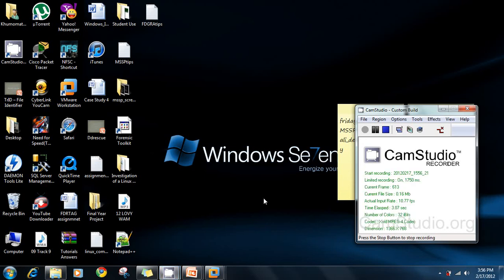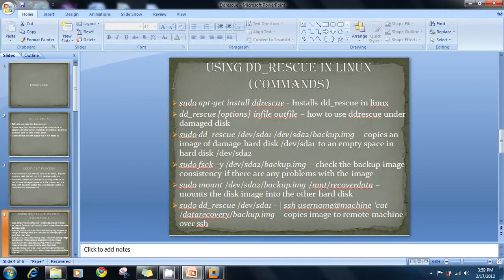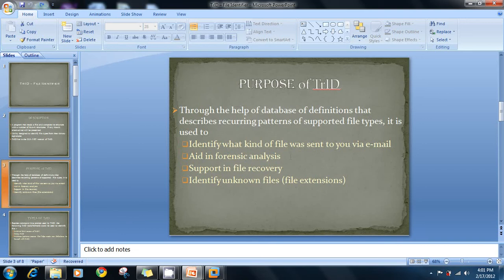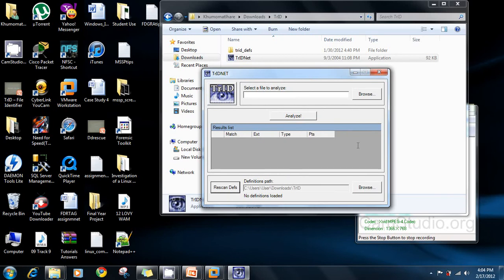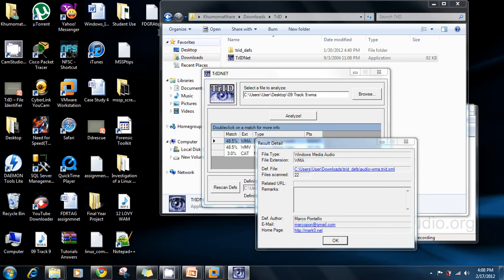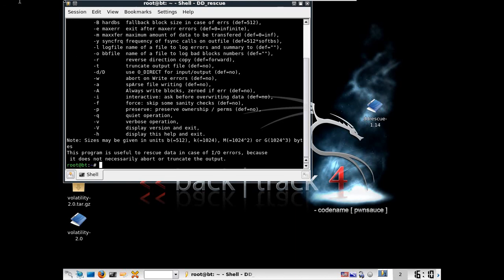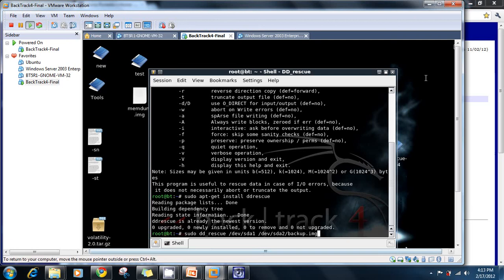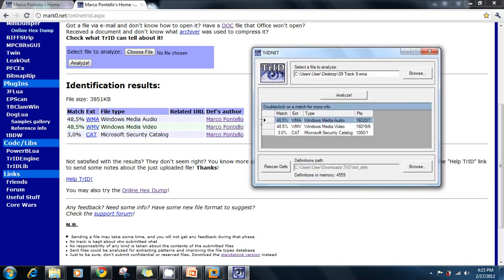FORENSICS TOOLS: DD RESCUE AND TRiD-FILE IDENTIFIER PRESENTATION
DD RESCUE AND TRiD-FILE IDENTIFIER PRESENTATION

FORENSICS TOOL THAT CAN HELP TO IDENTIFY FILES, DATA RECOVERY AND FORENSICS ANALYSIS.

PREPARED BY YUSUPH KILEO AND PRESENTED BY KABOYAONE.